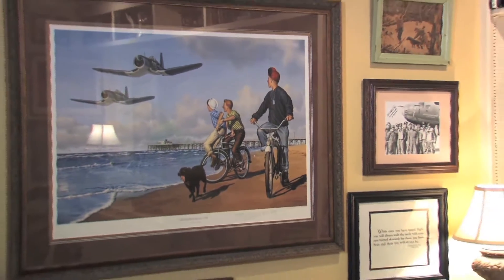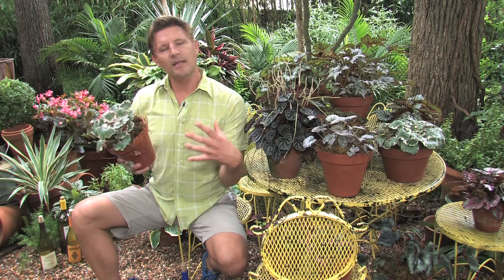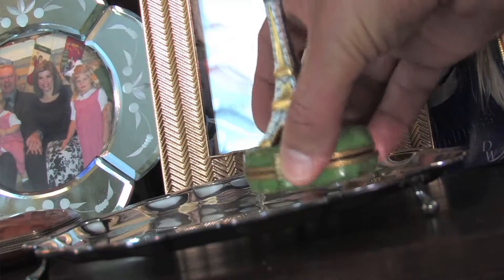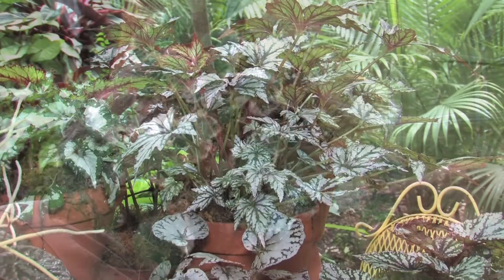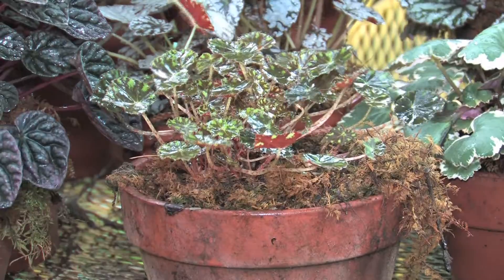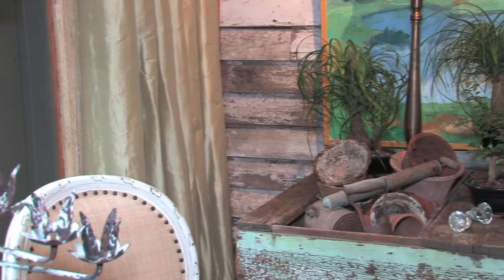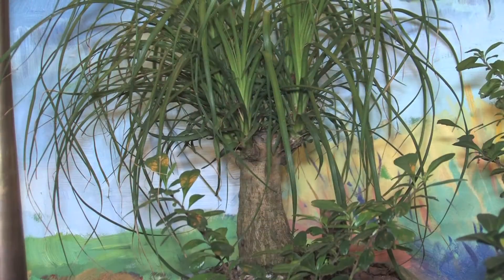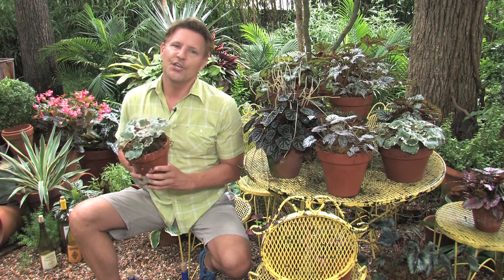Today's Home with Chris H. Olsen - Collect Living Plants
You know not too long ago I was helping a client out and we were inside doing interior design decorating and I was kinda taking all their different types of accessories that they collected over time and display them all together.  For example they had all different types of Crystal Bowls.  So a lot of us inside our homes, whether it’s bookshelves or China Cabinets or anything like that have collections of certain types of items that are related.  Well I thought - why don’t we do this outside?  Why don’t we create a nice beautiful outdoor display?  So since I love Begonias - and I like Terra Cotta clay pots - why not put the two together and display them - different varieties of Begonias - display them on this old antique table.  So when you turn the corner of my backyard you see this great display of all these different Begonias that I cherish.  Then when winter comes I can bring them inside.  Well then I thought to myself - since I am a plantoholic - since I love plants - I really adore Bonsai trees.  So why don’t I start another collection with Bonsai Trees - and that is exactly what I did in what I call my pool shack.  I have at least six different types of Bonsai’s that are staged.  Some are stacked higher some are down lower and I have this beautiful living arrangement in my pool shack.  This can work inside or out but I have lots of air circulation here so it works.  So remember - accessorize outside with collections of living plants.  You’re watching Today’s Home - I’m Chris Olsen.